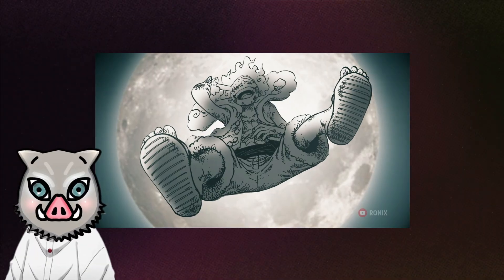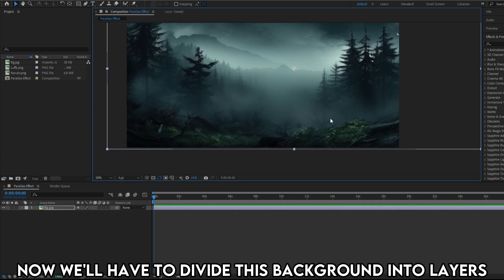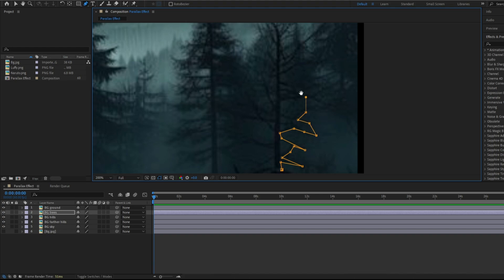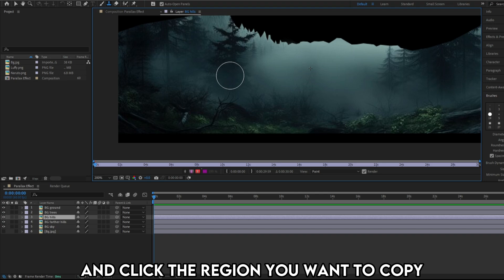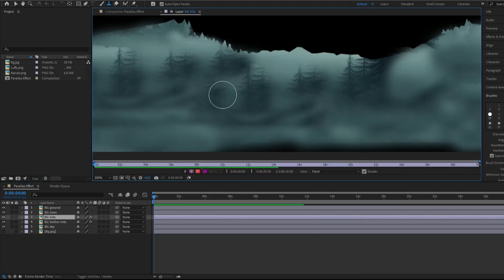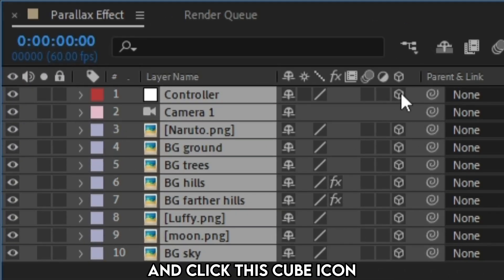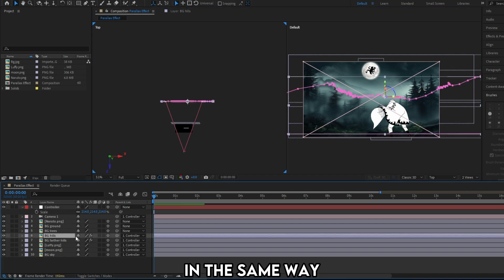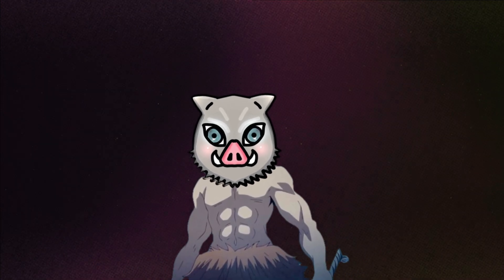How to create Parallax Effect in Manga Animation | Full Tutorial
Watch this entire video without skipping to learn how to make Parallax Effects in Manga Animations! If you guys come across issues or queries while following the video, feel free to drop your queries in the comment section and I'll be happy to help!

🎵 | Musics Used
Song: Tokyo Music Walker - Slowly

0:00 Intro
0:42 What is a Parallax Effect?
1:17 Setup
2:46 Masking
5:00 Painting
9:10 Animation
13:15 Outro

Roni, signing off until next video.